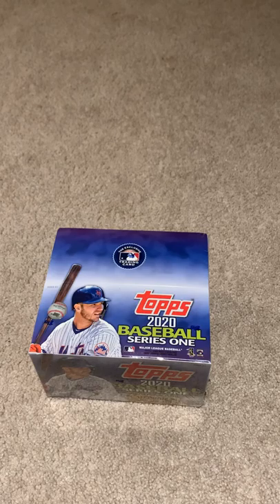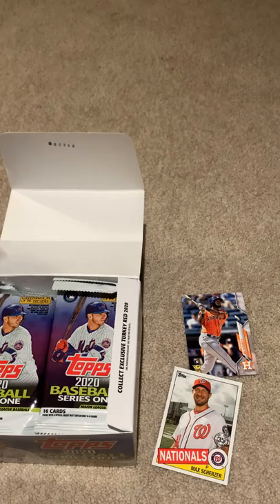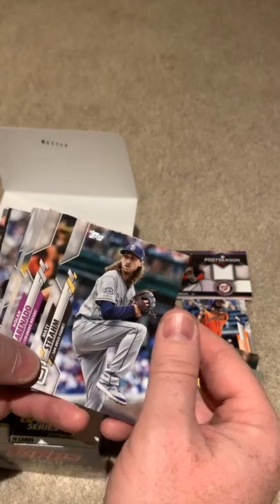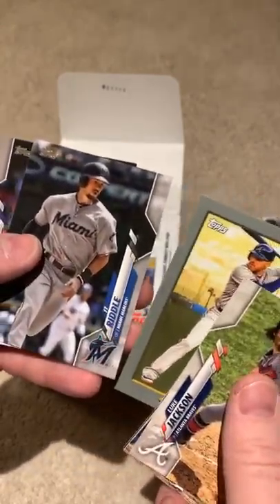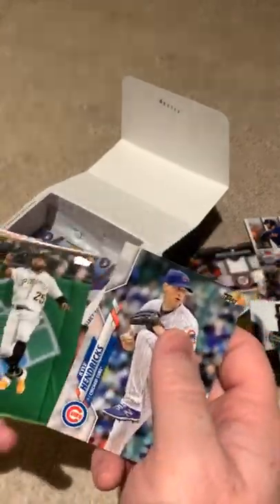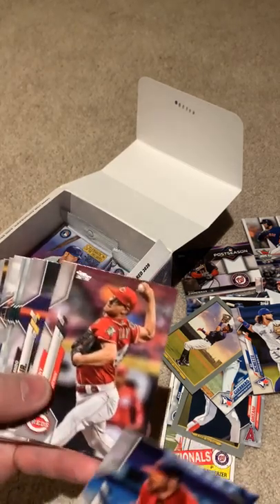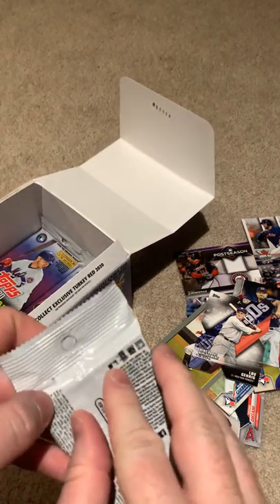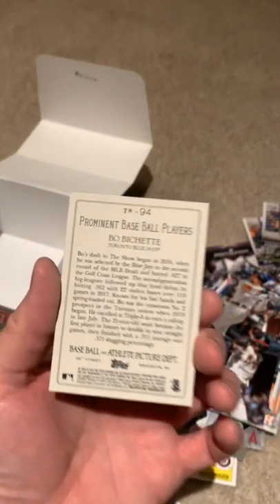2020 Topps Series One Retail Box Break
Lots of Rookie Cards!